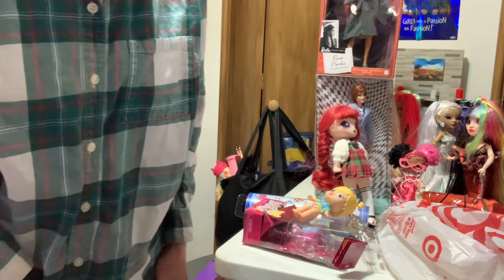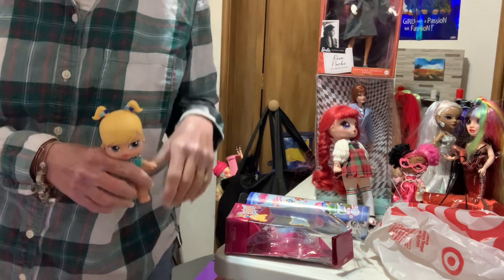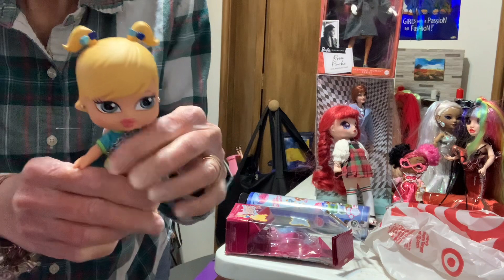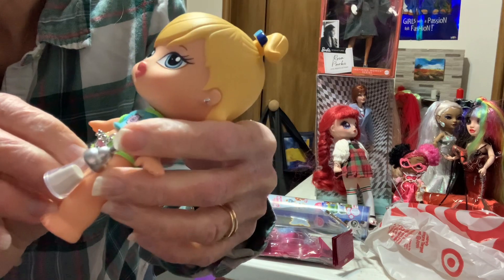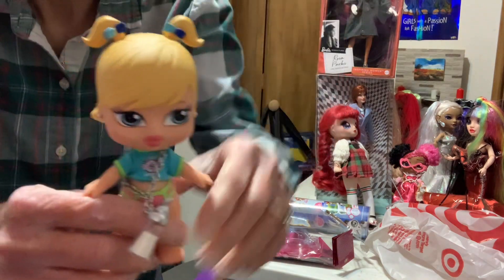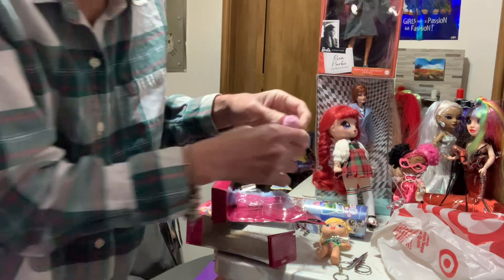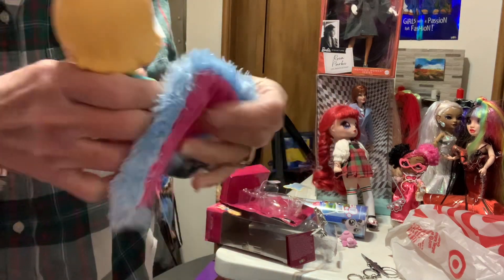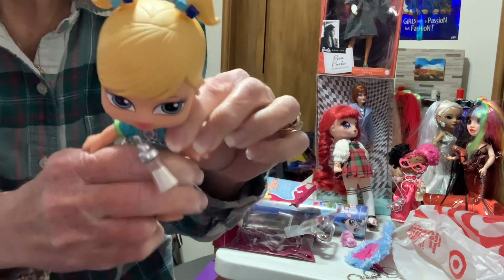Unboxing Bratz Babz reproduction Cloe doll.